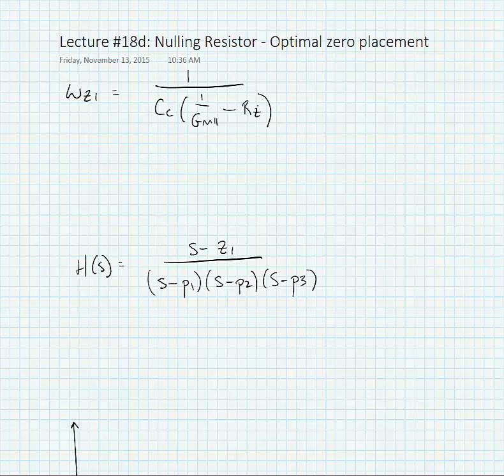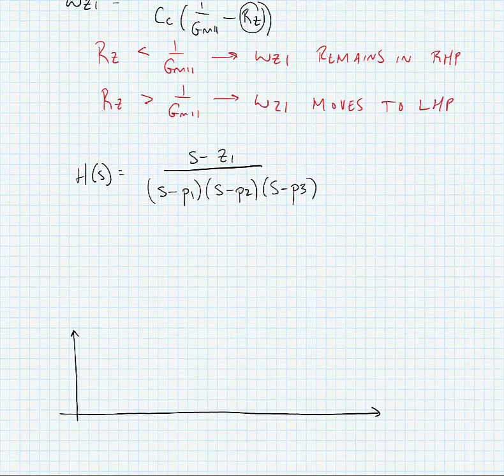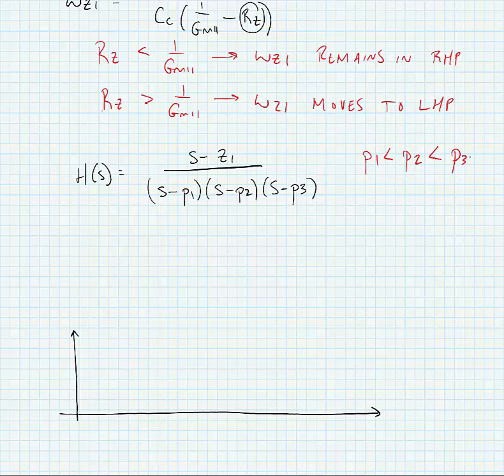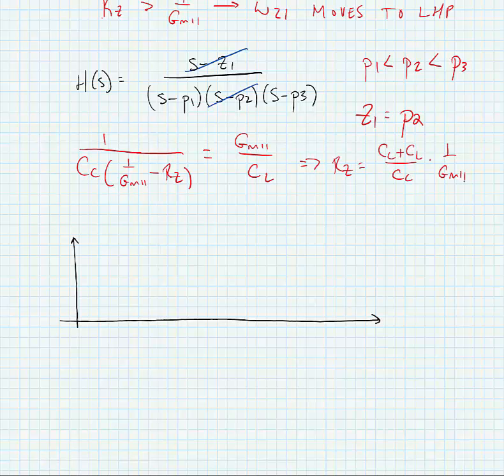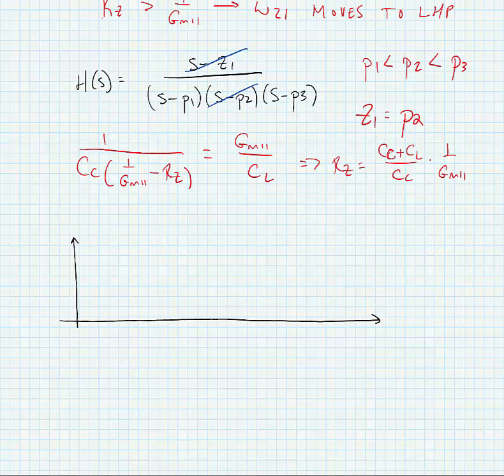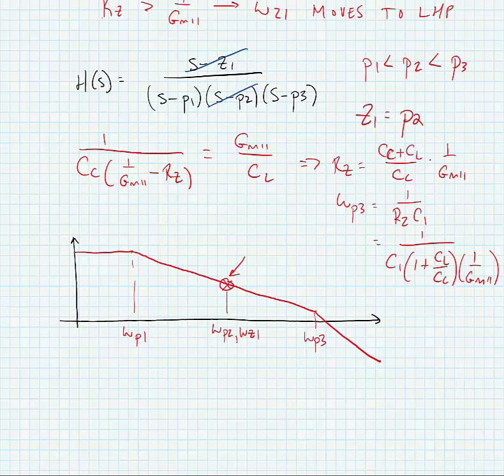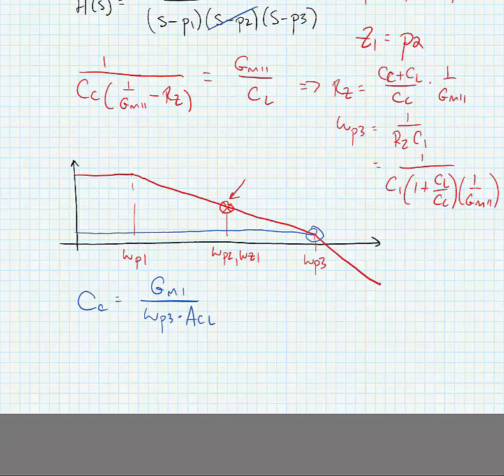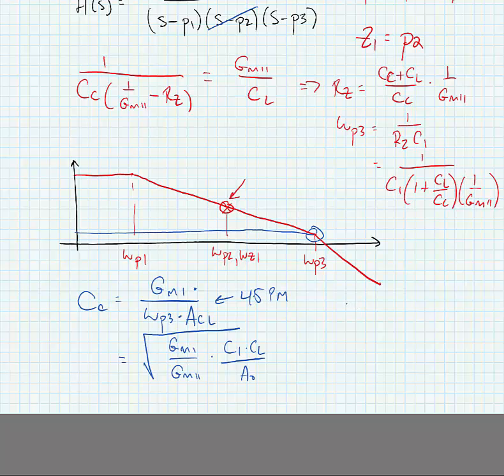ECE 3110 - Lecture 18d: Nulling Resistor - Optimal Zero Placement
Placing the moved RHP zero in the optimal location for widest bandwidth and stability in Two-stage op-amps with compensation